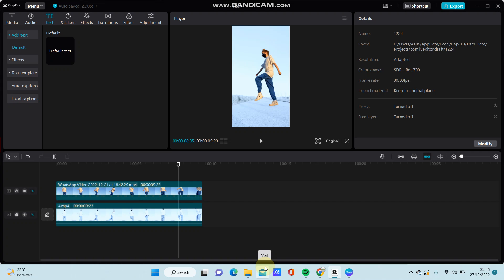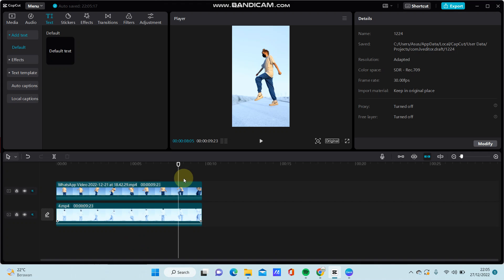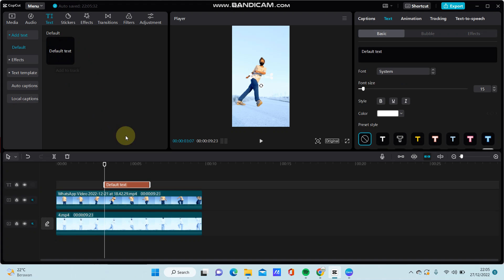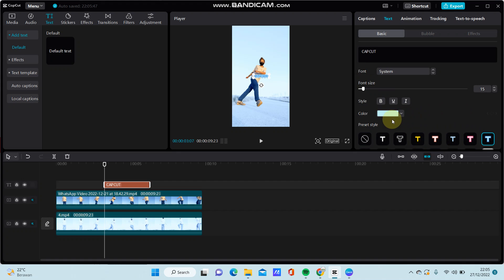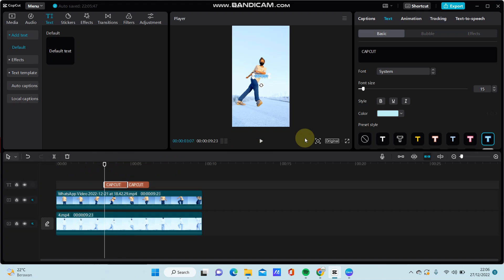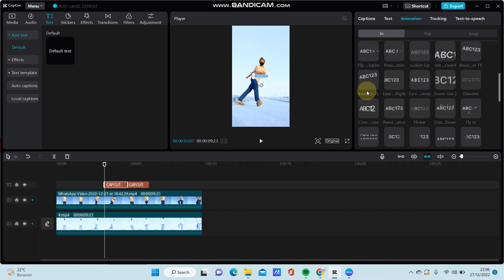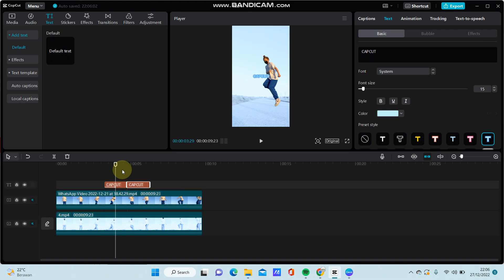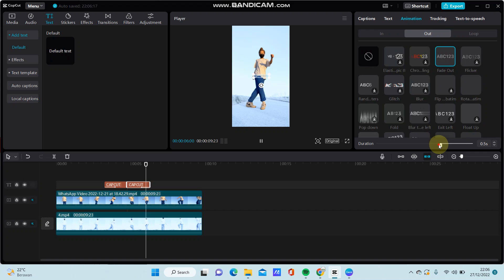How To Make PopUp Text In CapCut PC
This tutorial will show you how you can make PopUp Text on CapCut PC.